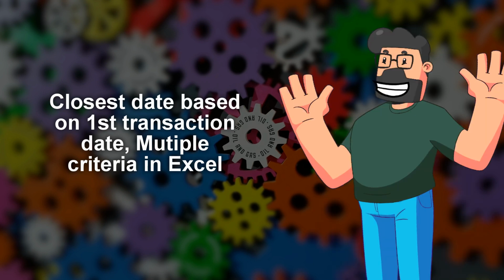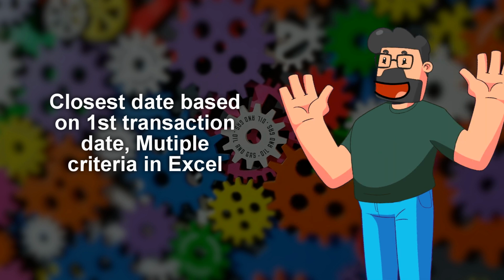Closest date based on 1st transaction date, Mutiple criteria in Excel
In this tutorial, you will learn how to find the closest date based on the 1st transaction date using multiple criteria in Excel. Perfect for data analysis and forecasting!

✅ VIDEO INFO:
00:00 - Excel tip for matching dates in multiple tables!"
00:28 - Match transactions by date proximity for seamless processing.
01:27 - Farewell.

This solution would not have been possible without the contributions of users: victor and P.b